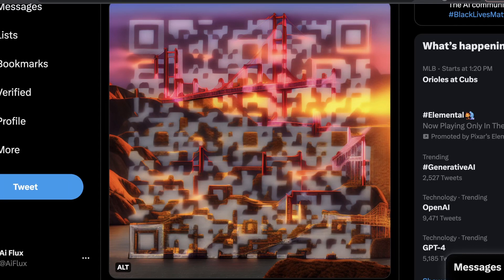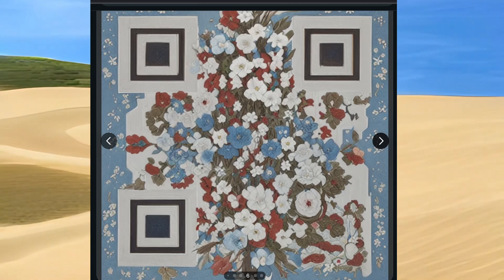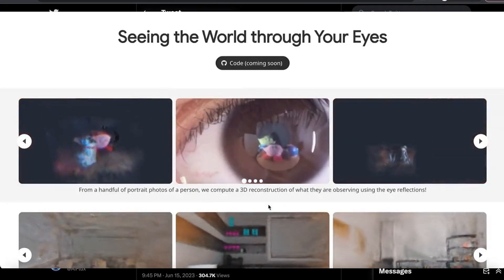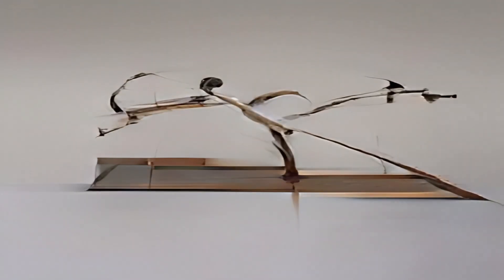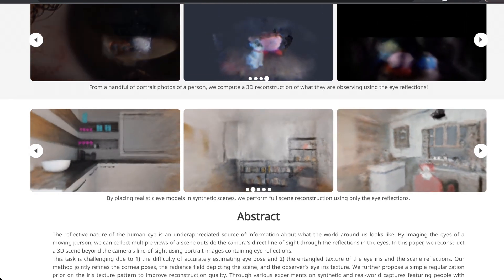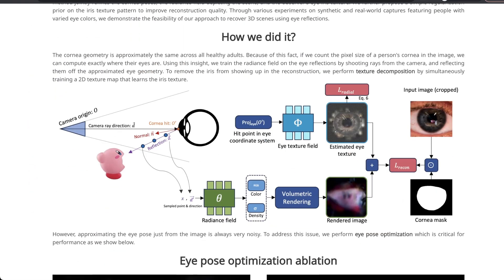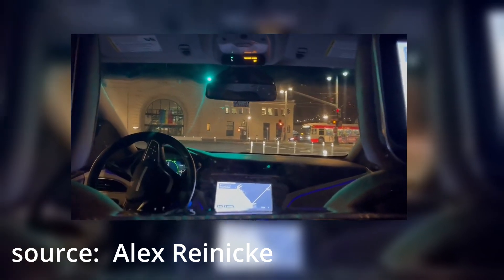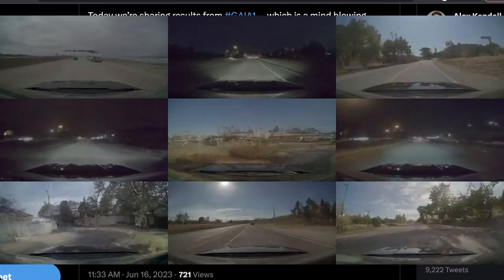Diffusion Weekly: Wizard LLM Codes FASTER than GPT3.5 and EYE NeRFs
Hey everyone, this week was incredible!

stable diffusion, controlnet, openai, chatgpt, llm, local ai, ggml, apple, nvidia, nvidia gpu, nvidia market cap, news